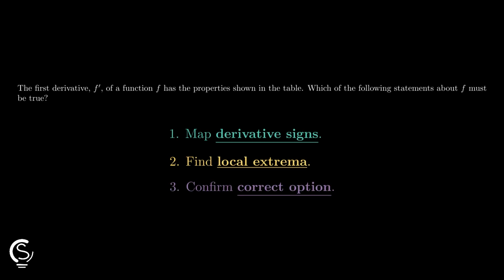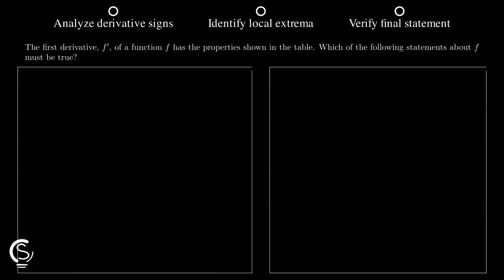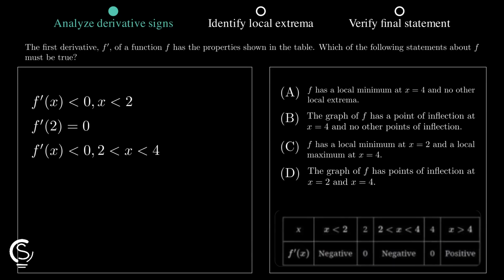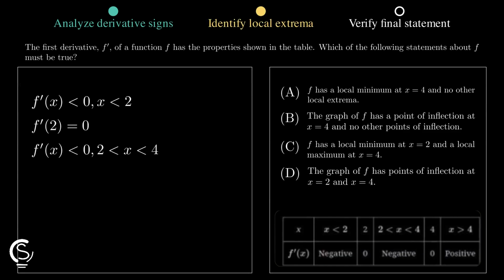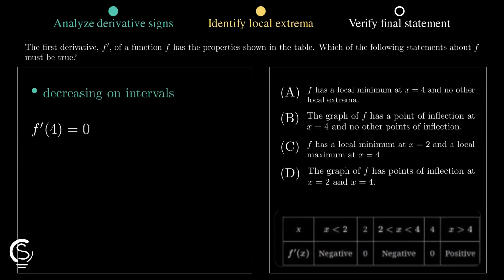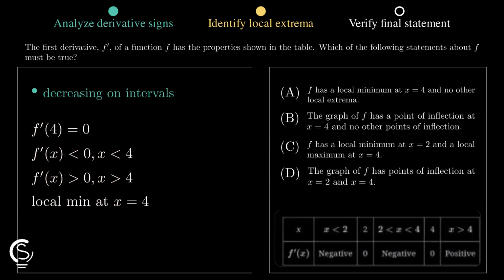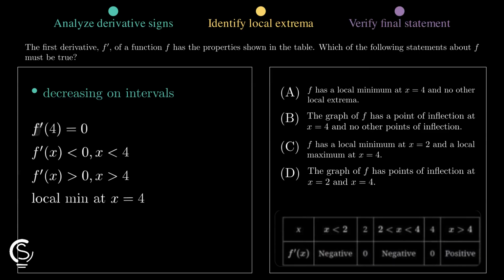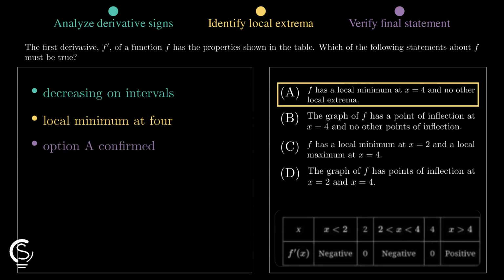2025 AP Calculus AB MCQ 17 in 60s ⏱️ | Local Extrema Analysis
2025 AP Calculus AB MCQ 17 solved in 60 seconds! ⏱️ Watch this step-by-step breakdown of the Local Extrema analysis.

In this video, we analyze the first derivative table for function f. We determine the behavior of the function by examining the sign changes of f prime at x equals 2 and x equals 4. We identify where the function has a local minimum versus where it simply plateaus, ensuring you can confidently select the correct statement from the given options.